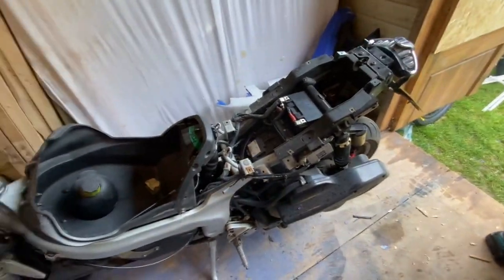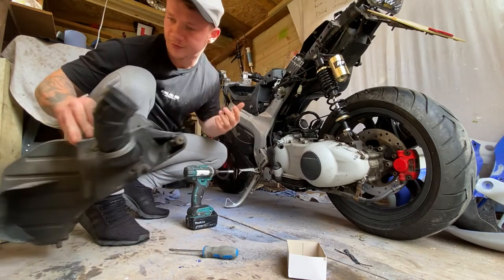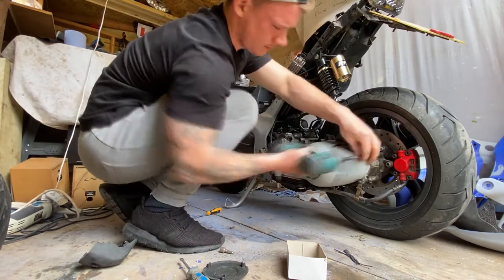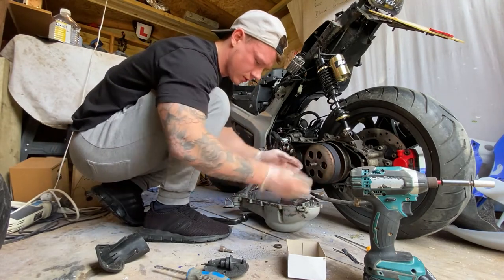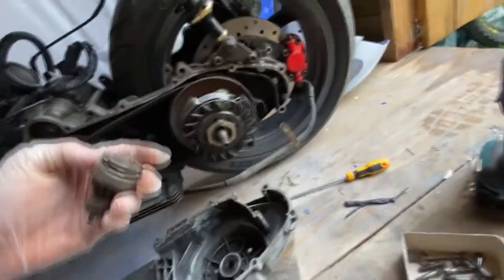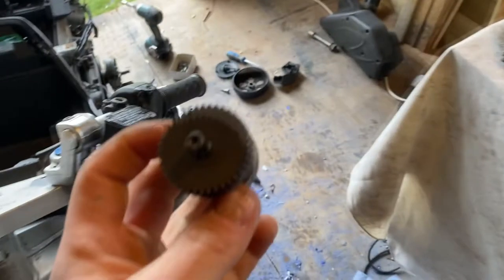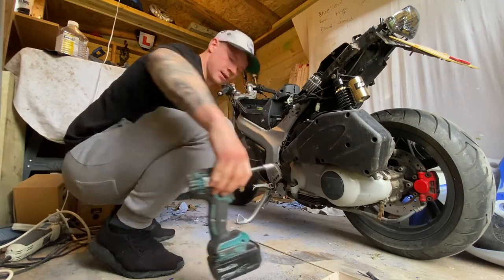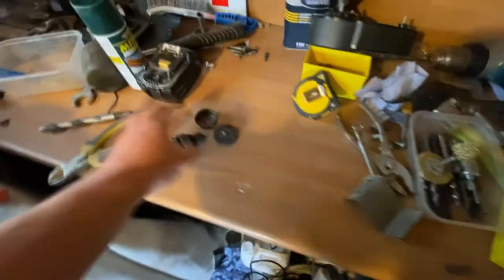Gilera DNA 125cc Project Build : Episode 1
Follow me as I try and complete this Gilera 125 Overhall.

Exodus - XEHLA